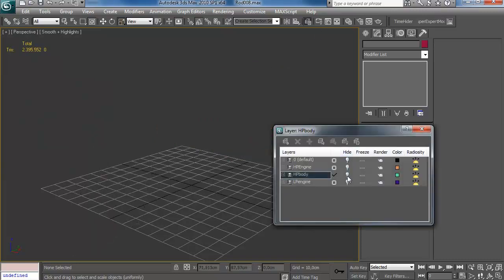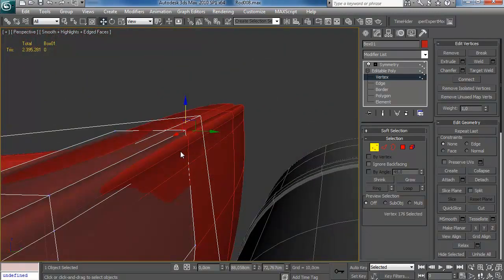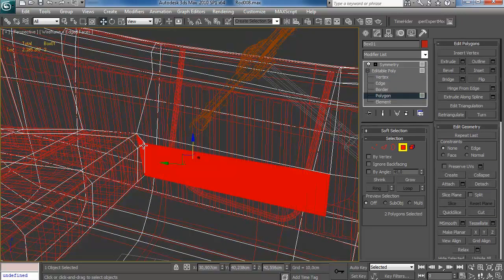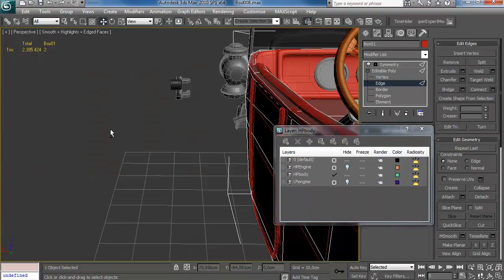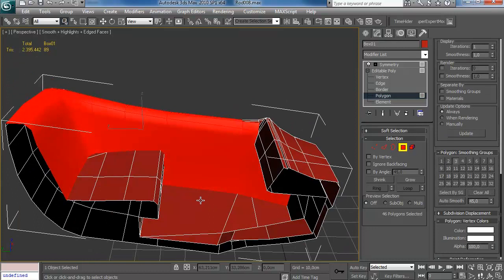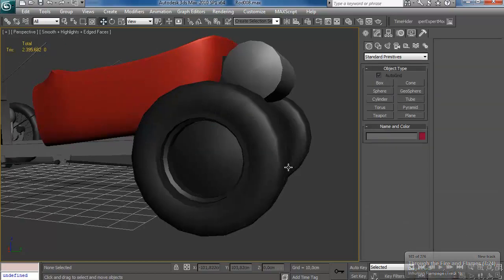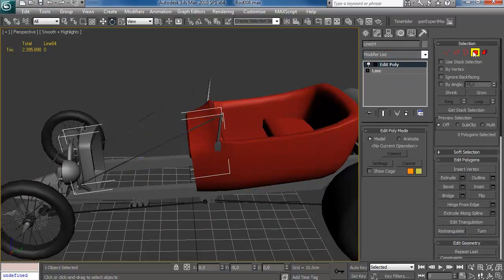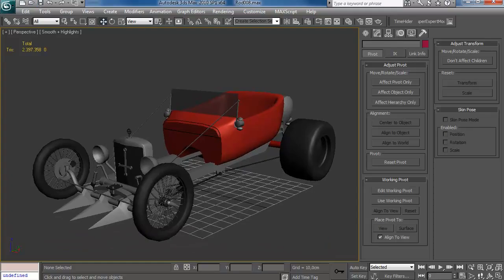Creating a Current-Gen Video Game Hot Rod: The Complete Workflow - Day 5a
In this fifth part of our mammoth series on creating a high quality next-gen Hot Rod for realtime use, Laurens Corijn will show you how to create the low poly model, with the final goal of baking the lighting information from the high poly model into a normal map texture.